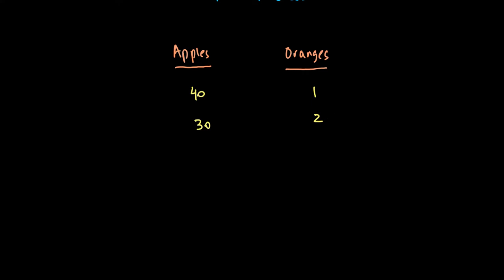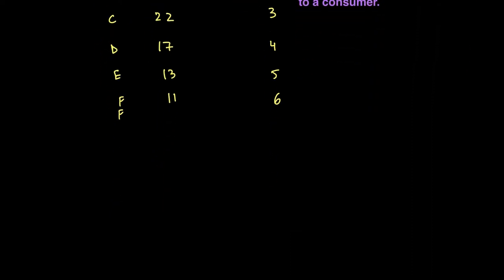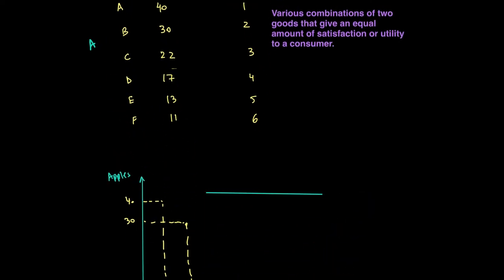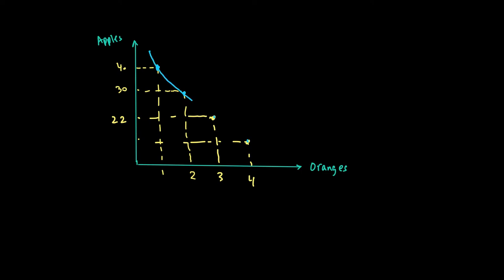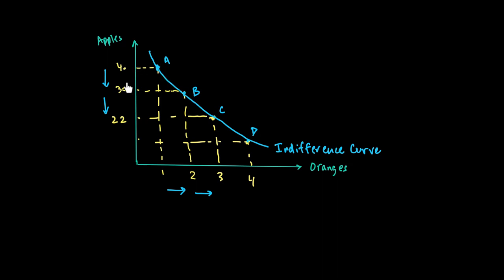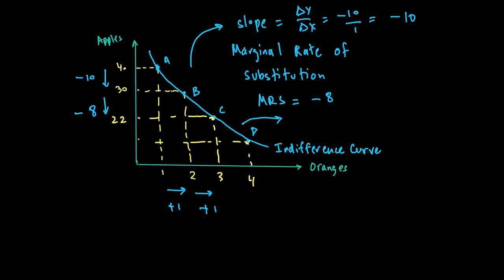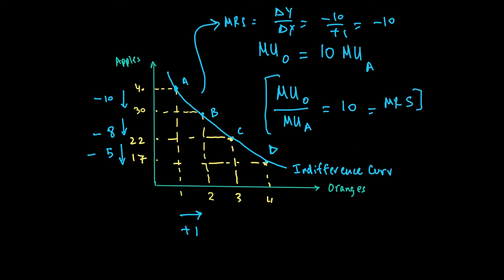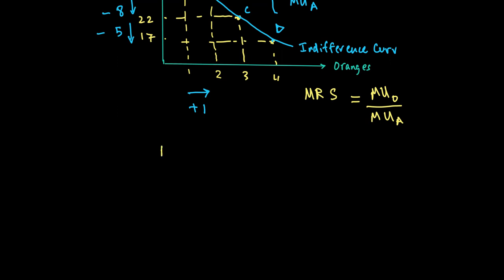Indifference Curve | Utility and Indifference Curve | A Level Economics 9708